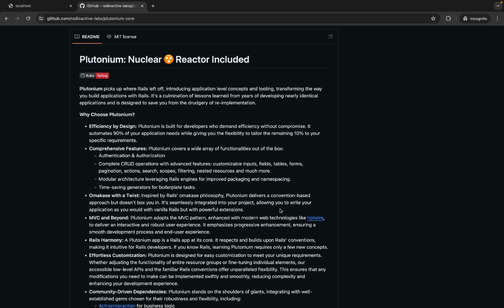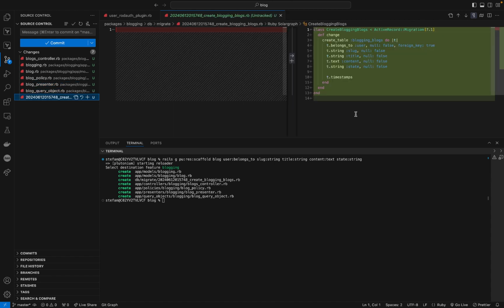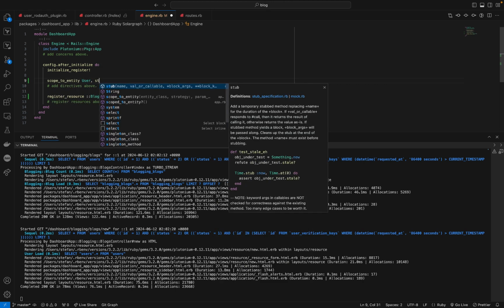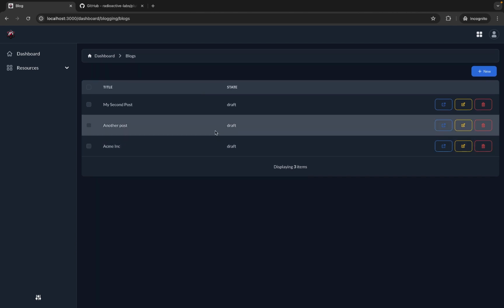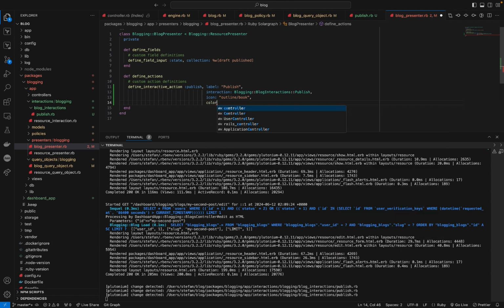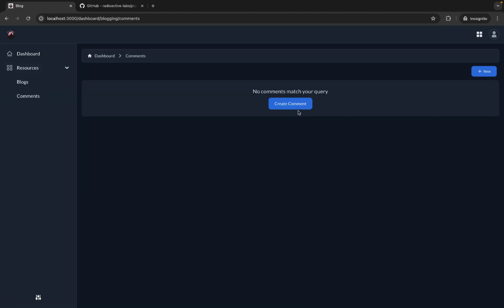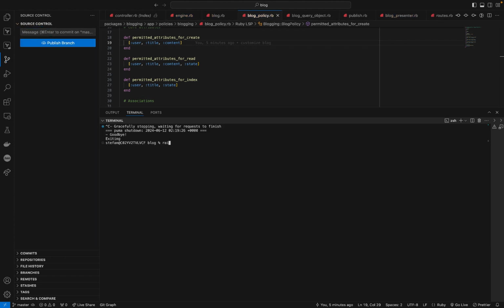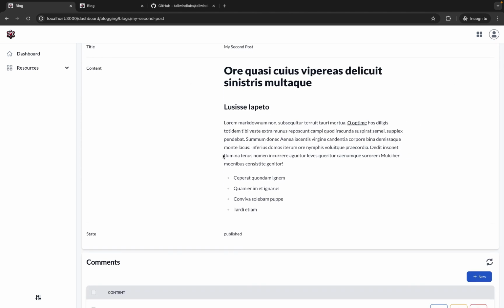Plutonium in 30 minutes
Plutonium is a Rapid Application Development toolkit built on Rails.

In this video, I go over an introduction to the toolkit and what it can do.